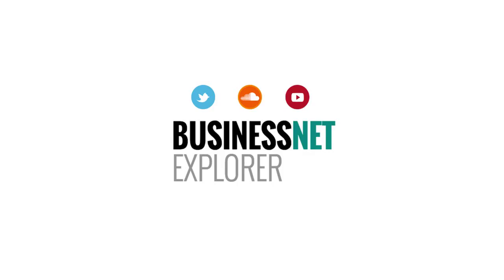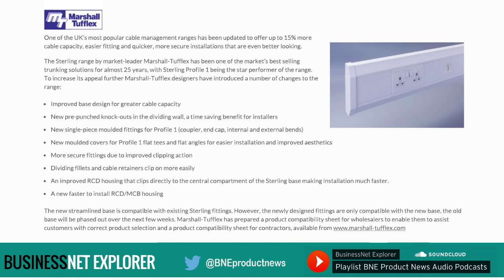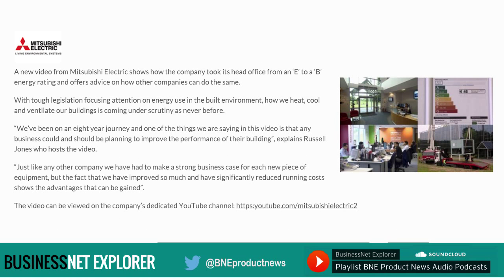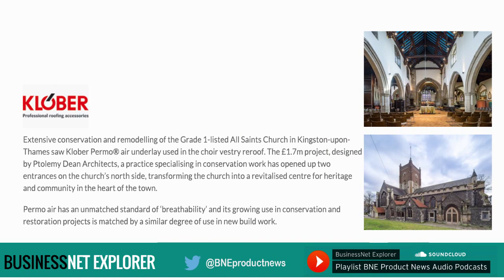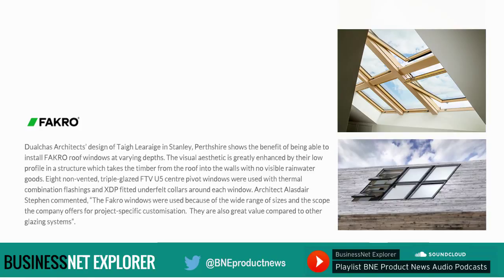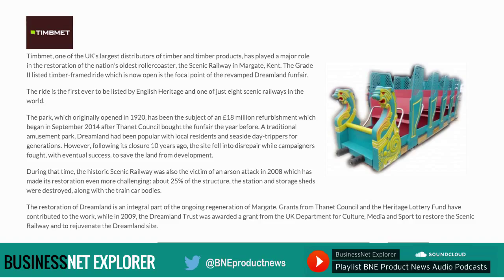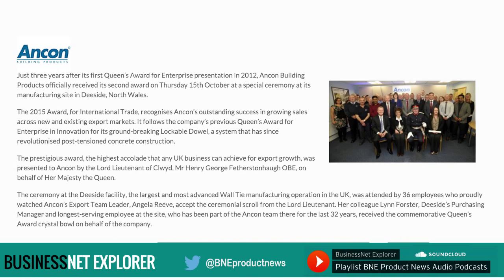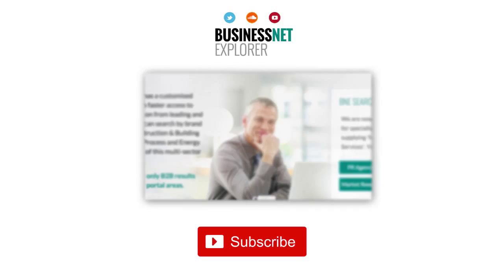Construction & Building Services | BNE Product News - Edition 2 - 2015